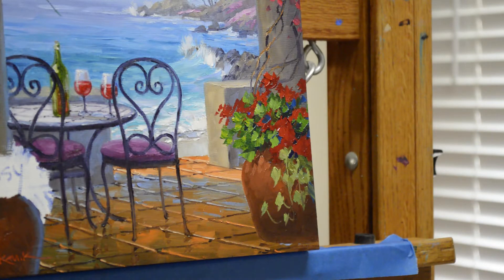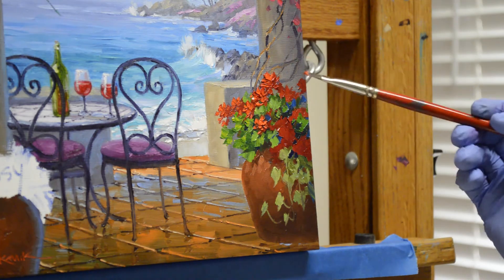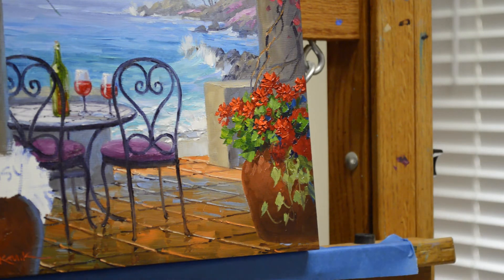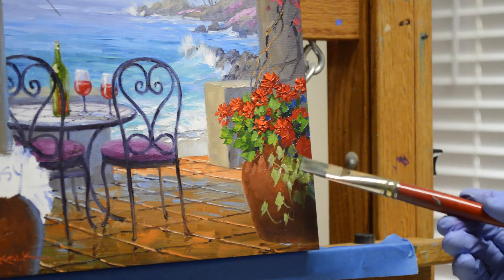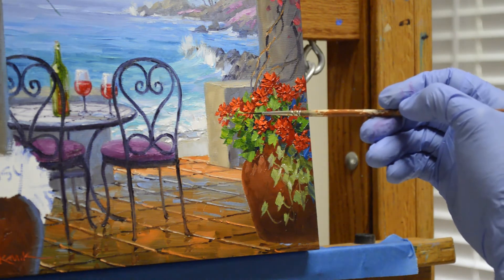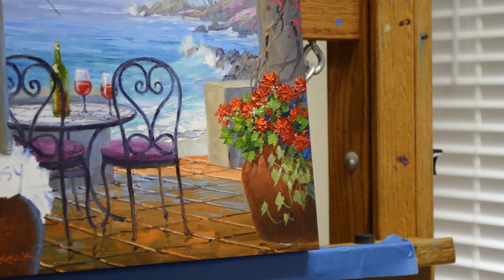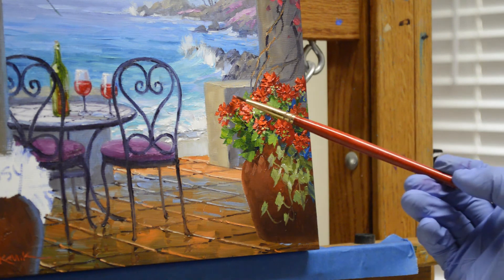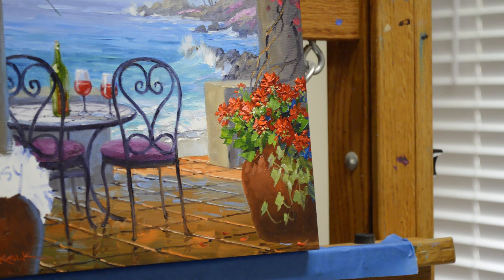SENKARIK Painting Geraniums Part II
This video is a "Talkie"! I'm painting Geraniums in this two part session.